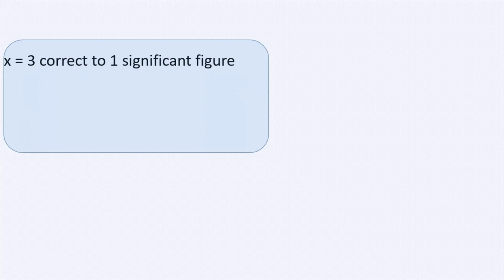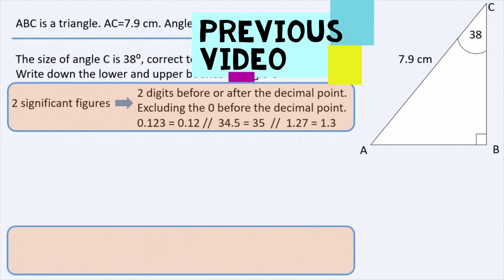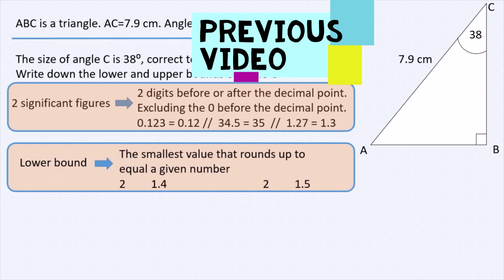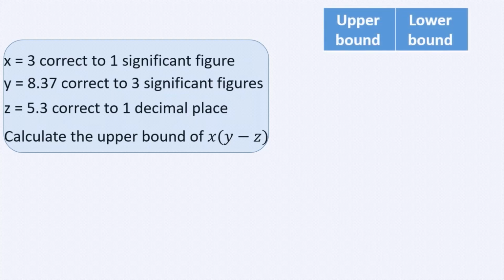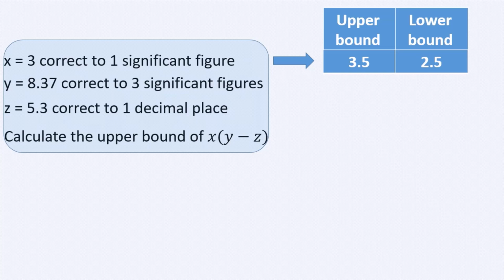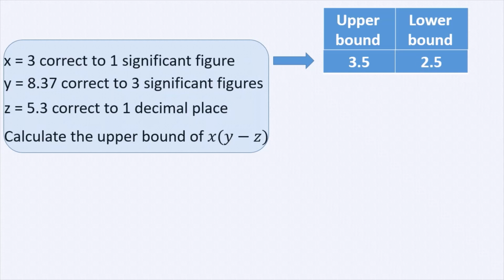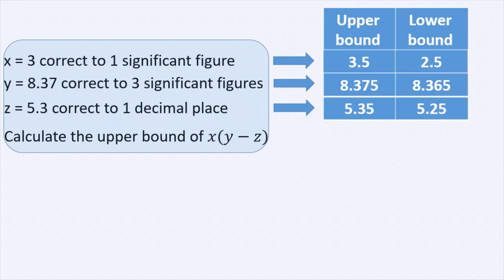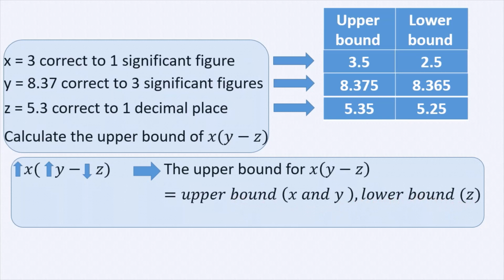IGCSE Maths Tutors: Simplifying Number Bounds: Solving Question 20 Paper 3H Jan 2017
In this video, we will develop on the concept of number bounds presented on a previous clip:
We'll do so we will solving question 20 of Paper 3H Jan 2017.

If you need More help, we offer a full IGCSE Maths exam preparation course. WhatsApp and Viber are supported.